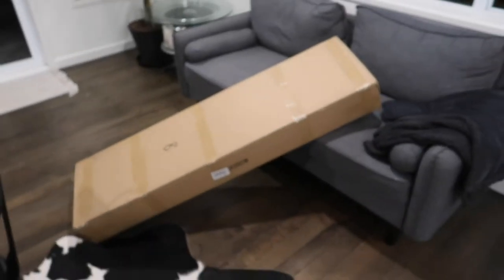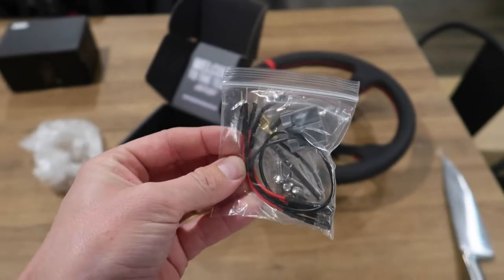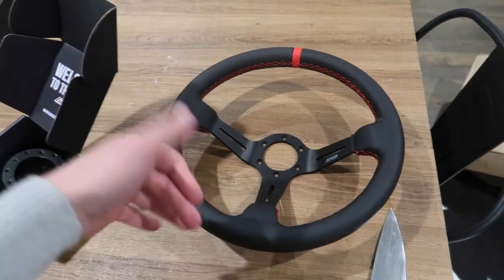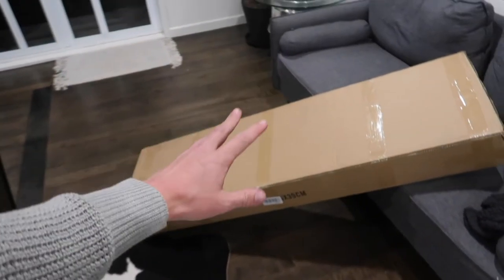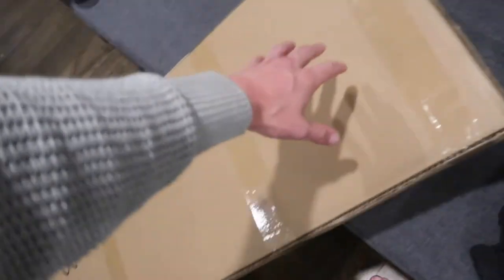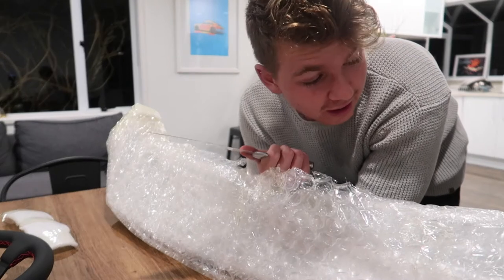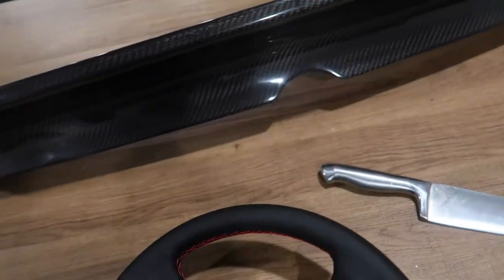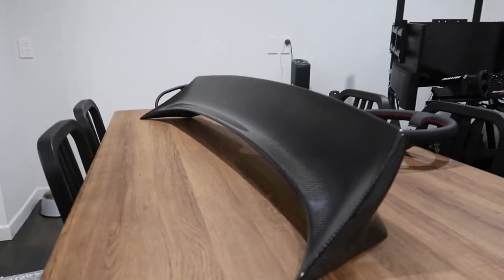Unboxing Loads of Mods For The 350Z!!!